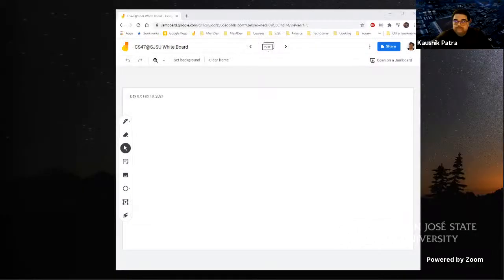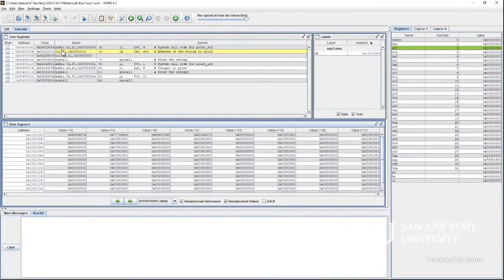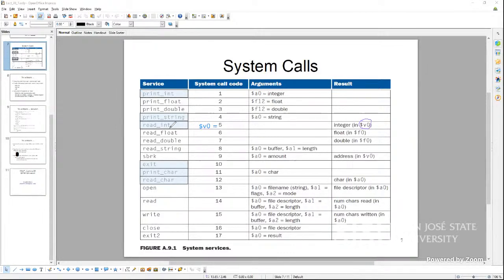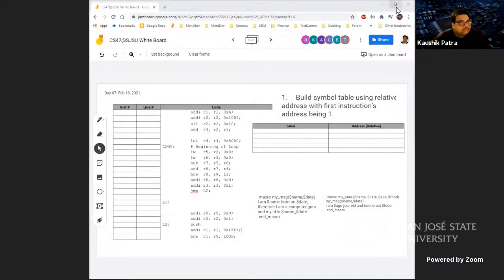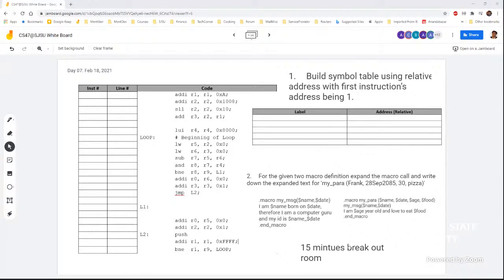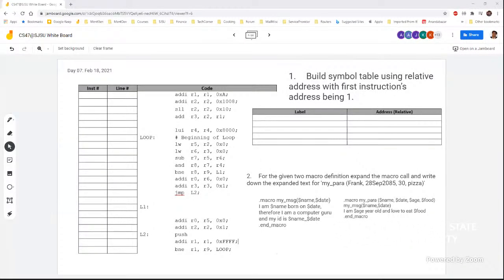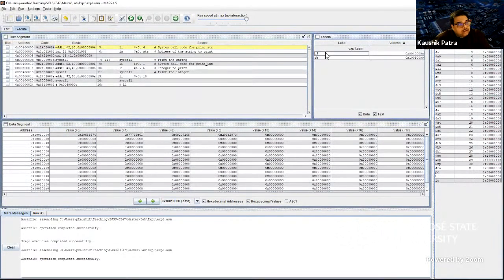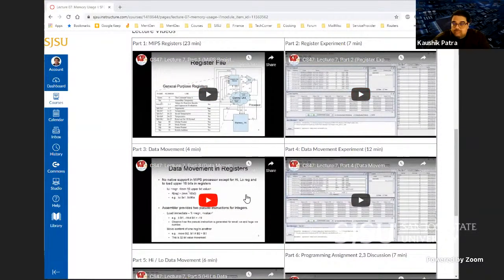CS47: Spring 2021, Day 07